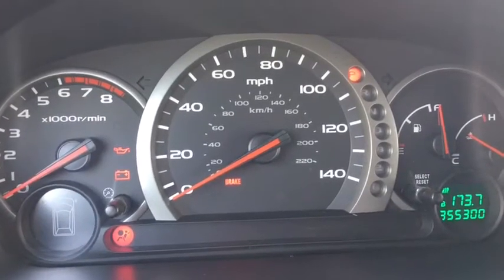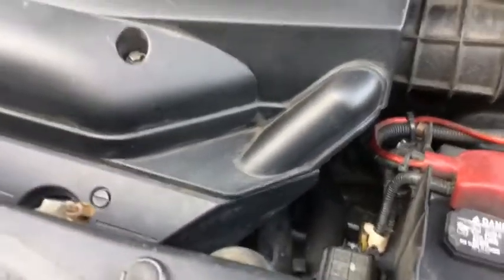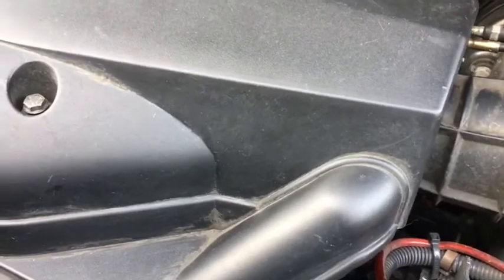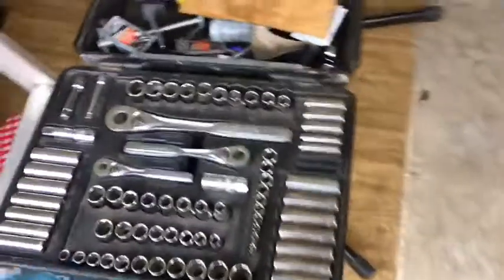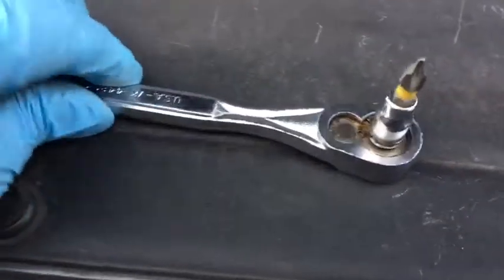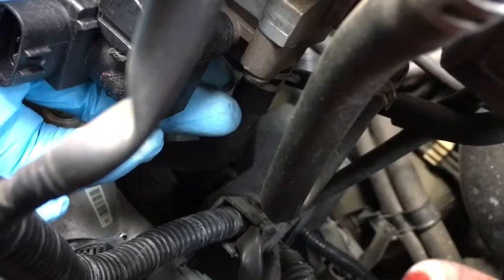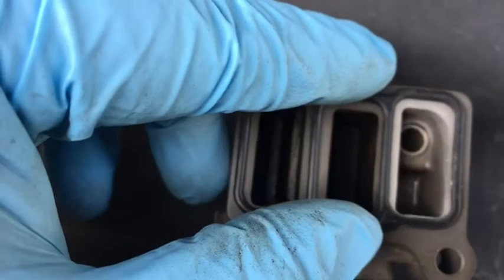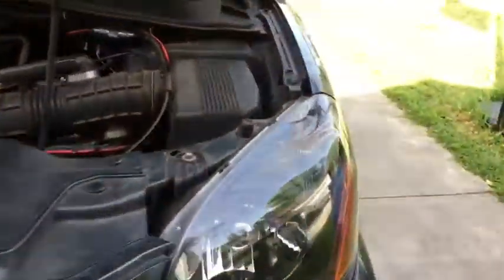2004 Honda Pilot LX Air Idle Control Valve removal and installation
Removal and installation of Air Idle Control Valve without taking out the throttle body.